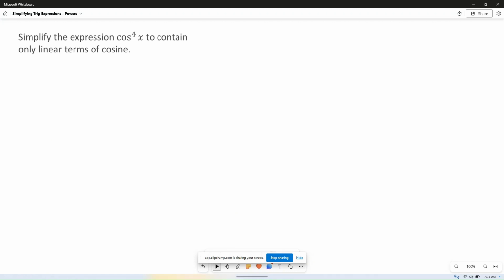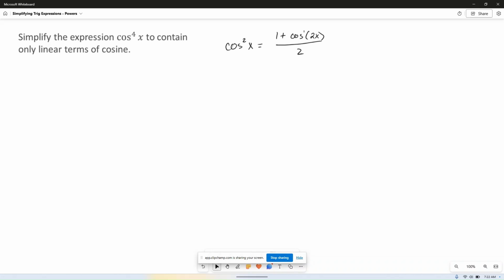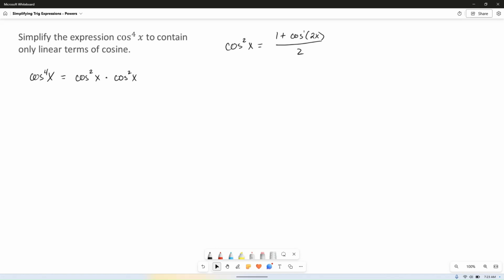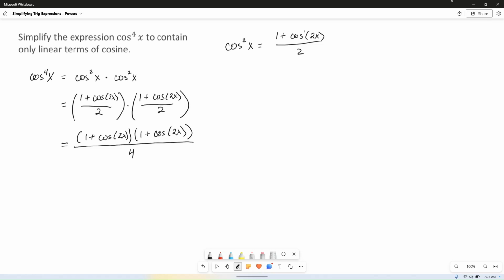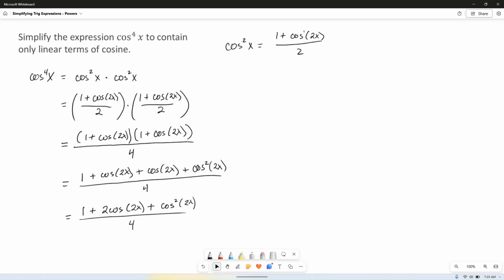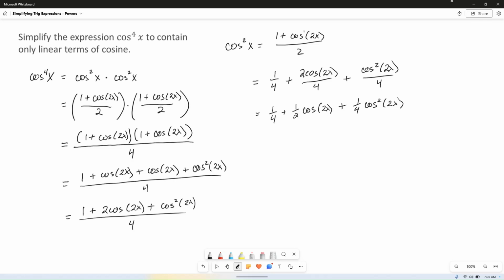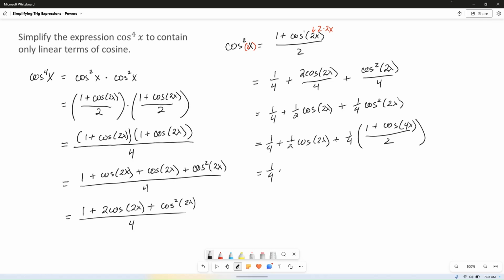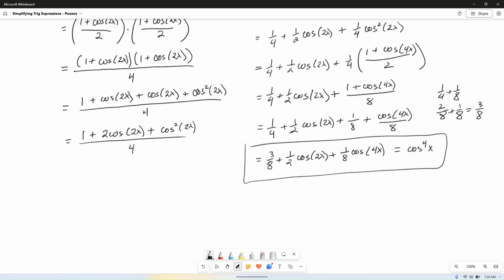Simplifying Trig Expressions - Power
Example simplifying a trigonometric expression using the power reducing identities.